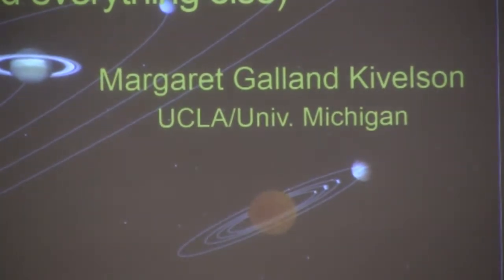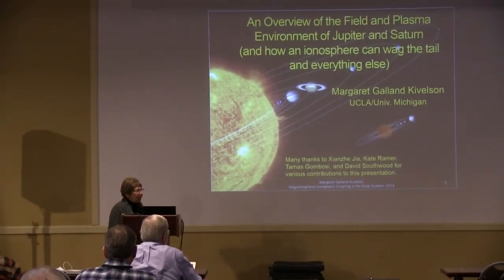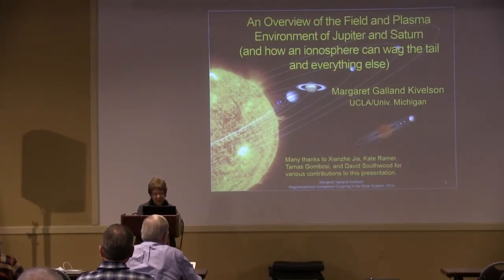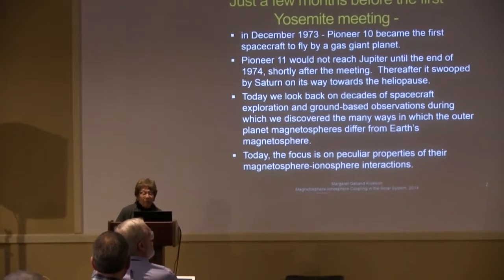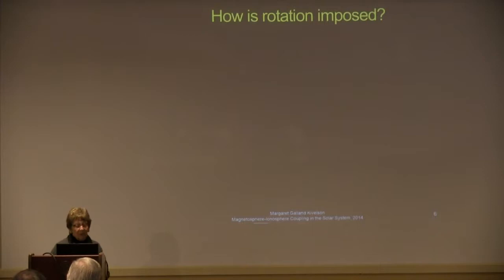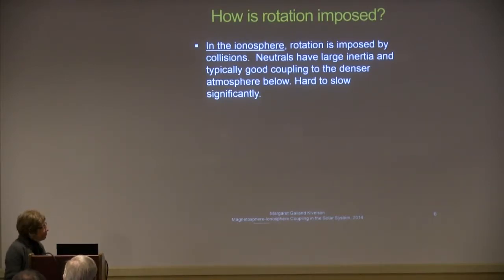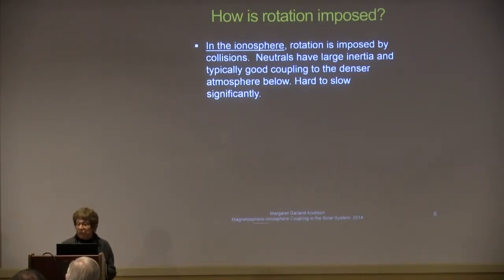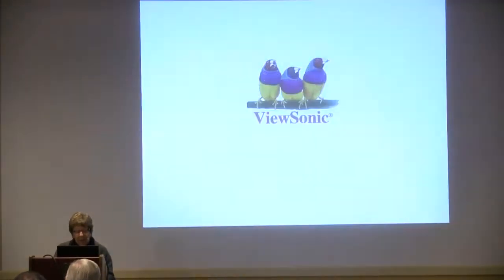Margaret Kivelson - Field and Plasma Environment of Jupiter and Saturn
This is a presentation by Larry Kepko at the 2014 AGU conference on Magnetosphere-Ionosphere Coupling in the Solar System.

The full title is "An Overview of the Field and Plasma Environment of Jupiter and Saturn (and how an ionosphere can wag the tail and everything else)"